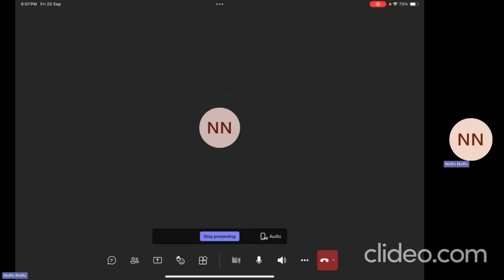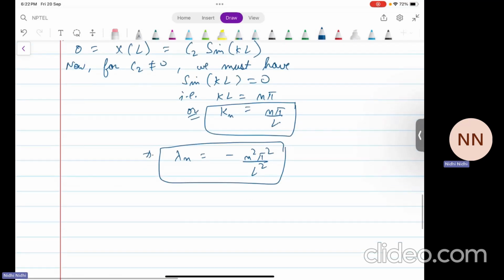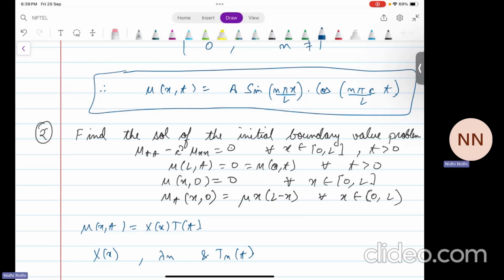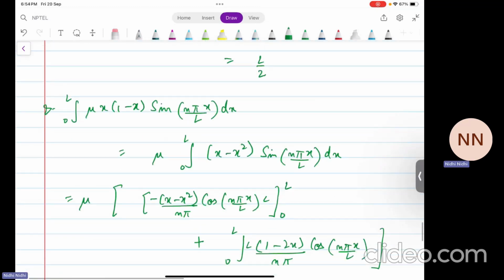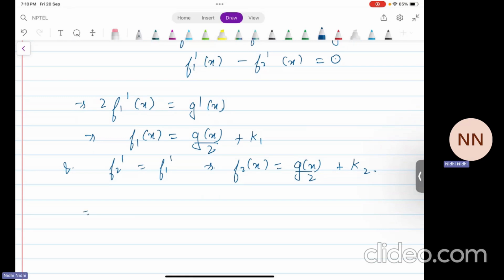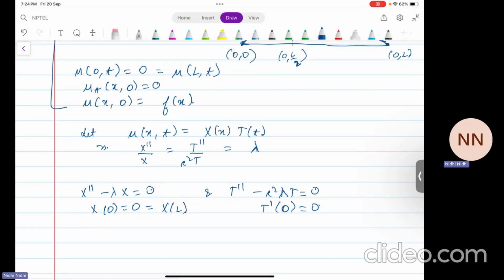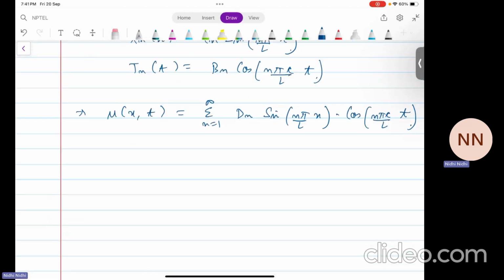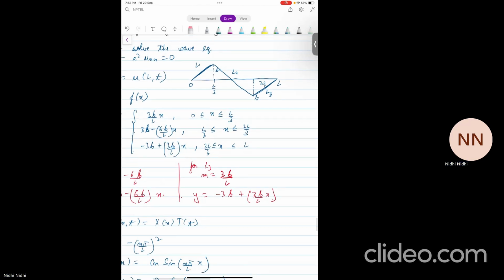Differential equation for engineer Tutorial 9